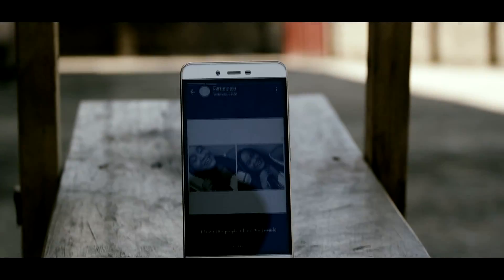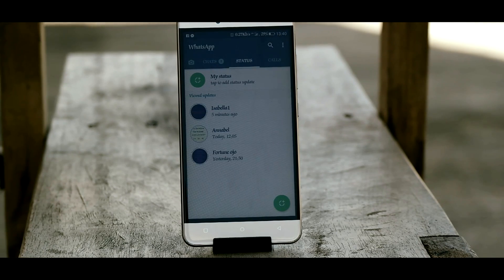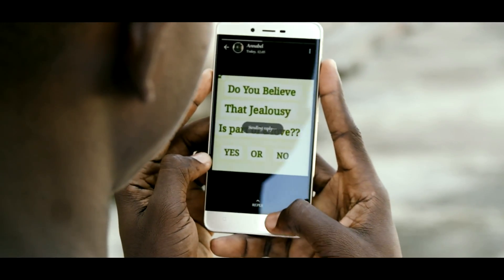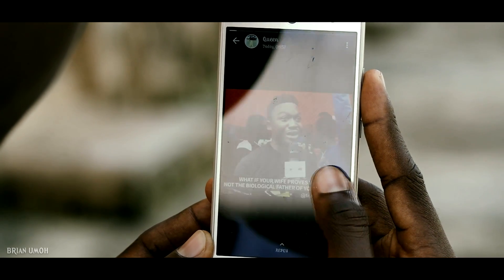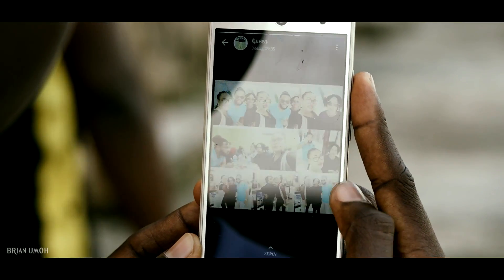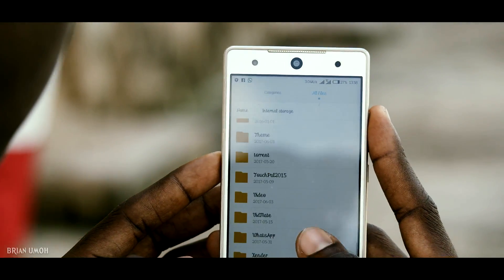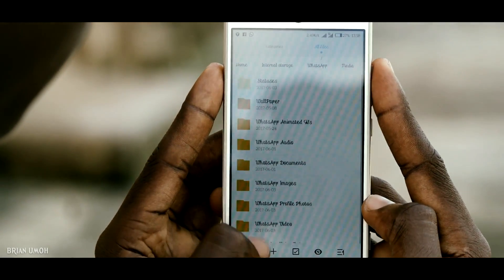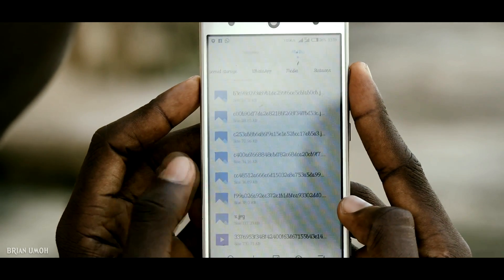How to Save Whatsapp Photos and Videos Status to Gallery - No App download, No Root Needed!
In this Video to Save Whatsapp Status Photos and Status Videos to Gallery of your Android Phone. Very easy and 100% working.

OR
Track: JJD & Marin Hoxha - Lift